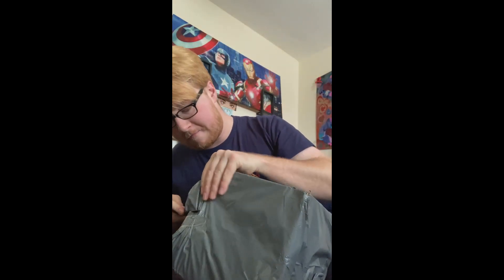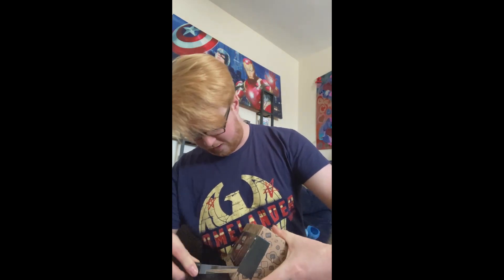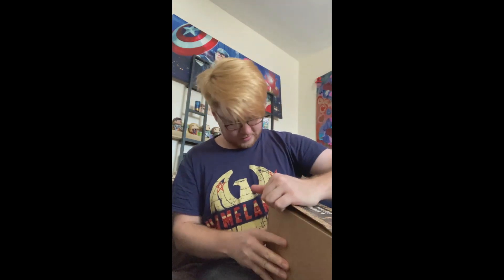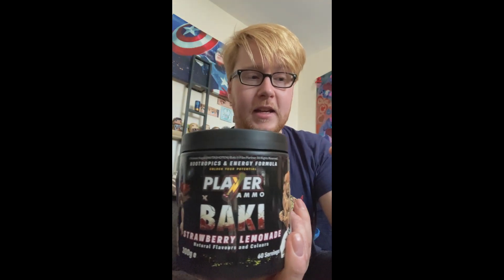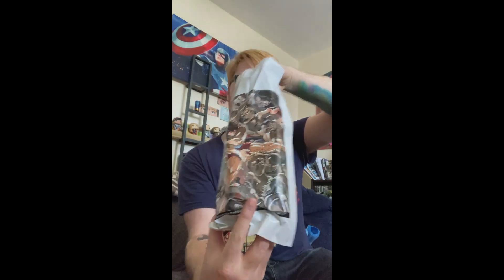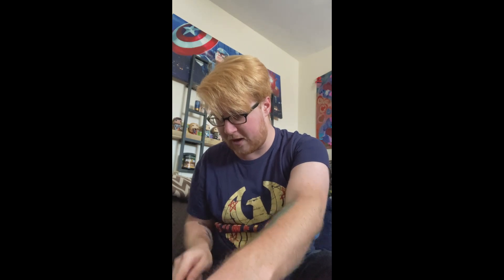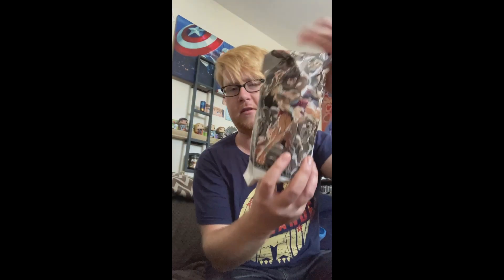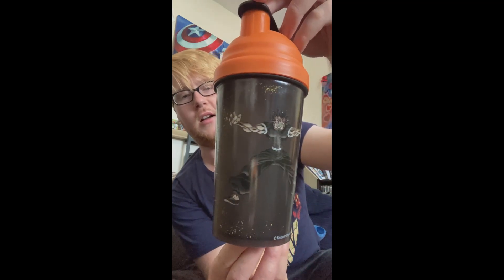NEW PLAYER AMMO FLAVOUR AND SHAKERS REVEAL/REVIEW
HELLO EVERYONE!! JUST WANTED TO SHOW OFF PLAYER AMMO AND THEIR NEW PRODUCTS!! TRULY AN AMAZING COMPANY BRINGING GREAT PRODUCTS FORTH!! IF YOU'RE IN THE UK CHECK THEM OUT!! THEY OFFER A HEALTHIER, CHEAPER ENERGY DRINK WITH SOME FANTASTIC FLAVOURS!! VISIT THEM HERE!.

GAMEPLAY, INFO VIDS, NEW CONTENT VIDS